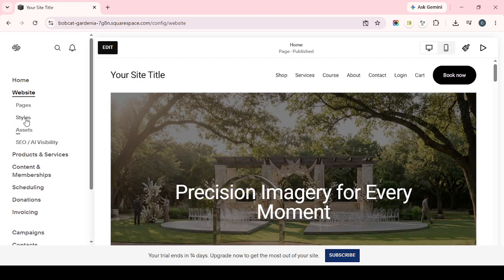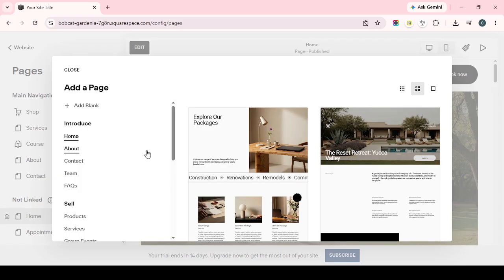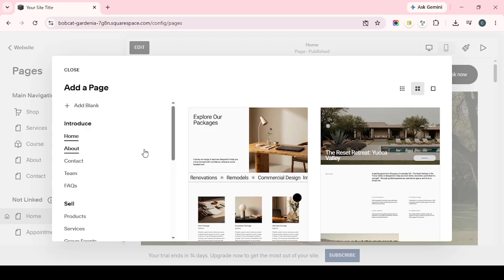How to Set Up Your Course on Squarespace Step by Step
: Structure your educational content! Complete walk-through on building course chapters, adding lesson pages, uploading videos, and setting up course access.